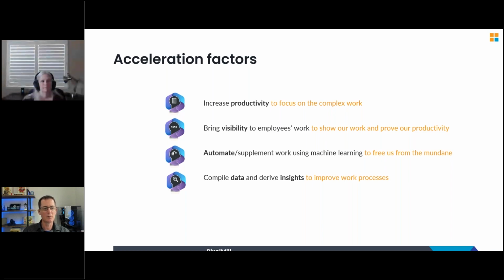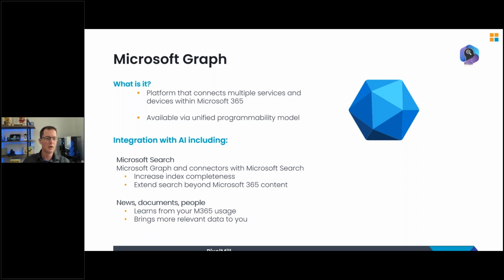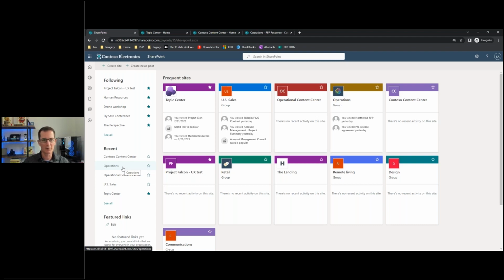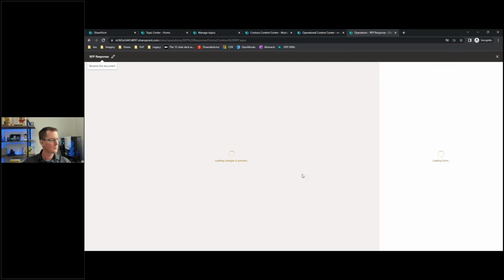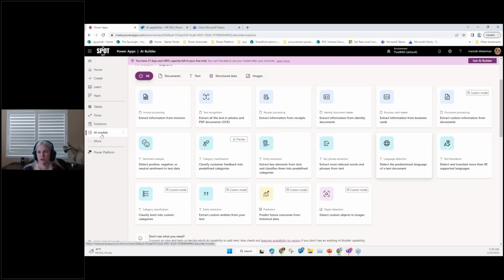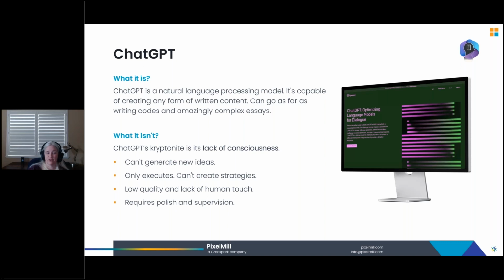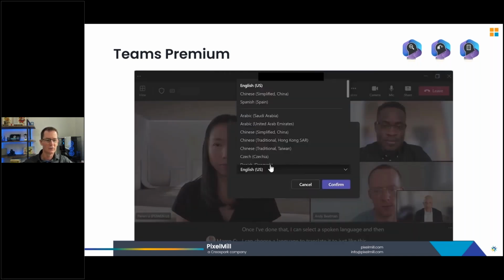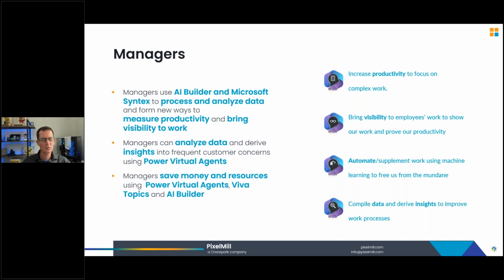Microsoft 365 + AI | Tap into AI and slay productivity paranoia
In this episode of the PixelMillWebinars, our speakers Eric Overfield and Carolyn Gjerde will show you how our organization and clients are using AI today to bring more productivity to their teams. Discover how you can unleash artificial intelligence to take care of the mundane, so you can get back to working on the stuff that we humans do best!

In this session:

Discover what AI opportunities are at your fingertips with Microsoft 365:

-ChatGPT, Viva Topics, Microsoft Graph, Power Virtual Agents, AI Builder, and more!

We'll deliver AI-driven takeaways that will help you and your team:

-Increase productivity

-Bring visibility to employees' work

-Automate/supplement work using machine learning

-Compile data and derive insights to improve work processes

TIMESTAMPS
0:30 - Intro & Agenda
3:34 - Speaker Introductions
6:33 - Why are we here?
8:29 - Acceleration factors
10:10 - What is AI?
12:50 - Microsoft Graph
16:10 - Microsoft Syntex
18:48 - In-context information with Viva Topics
20:38 - Demo: Graph, Syntex, and Topics
30:57 - Optimize processes with AI Builder
31:47 - Engage customers with Power Virtual Agents
33:24 - Demo: AI Builder and Power Virtual Agents
39:35 - Open AI and Microsoft
41:19 - ChatGPT
42:52 - Chat GPT and Microsoft
44:05 - Bing
49:25 - Demo: Bing and ChatGPT
53:13 - Takeaways: Frontline workers
54:06 - Takeaways: Information workers
55:13 - Takeaways: Managers

Some things are just better together. Learn more about Creospark and PixelMill joining forces to transform the way we work.

CHECK OUT PIXELMILL’S SOCIALS

CHECK OUT CREOSPARK’S SOCIALS